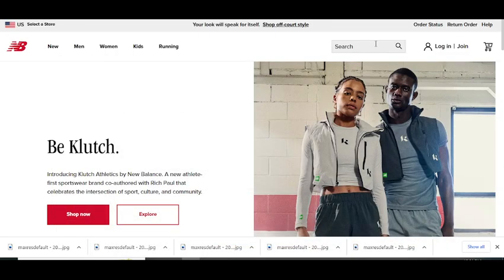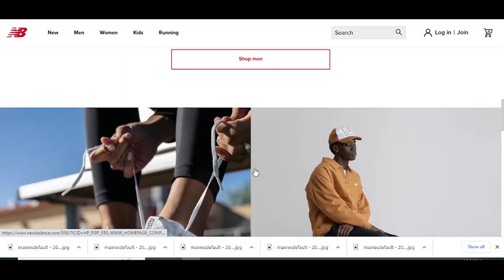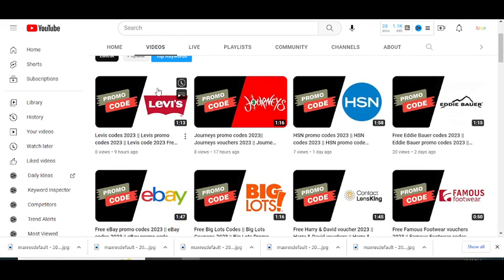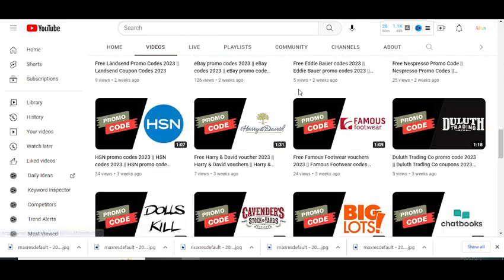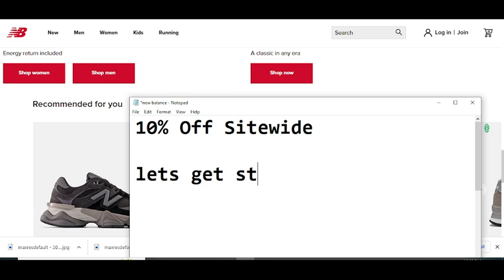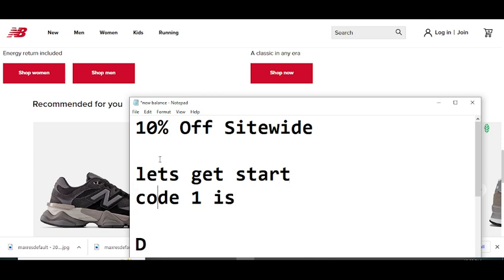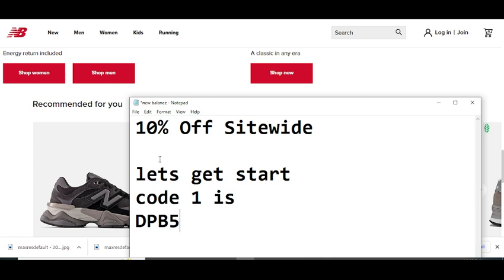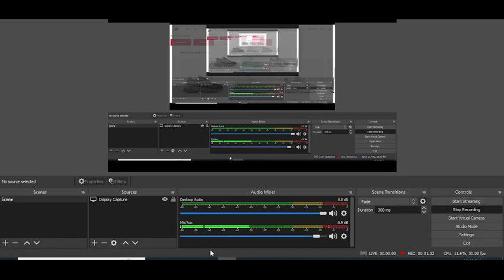Free New Balance promo codes || New Balance code 2023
Tackle your New Balance promo codes workouts with confidence in performance running shoes and New Balance code 2023  stylish clothes from New Balance. Our athletic footwear goes the New Balance promo codes 2023 distance with you.

Your Questions
1) New Balance promo codes
2) New Balance promo codes 2023
3) New Balance code 2023

15 off new balance
10 off new balance
new balance first order discount
promo code new balance australia
joe's new balance free shipping
new balance au promo code
new balance promo code 2020